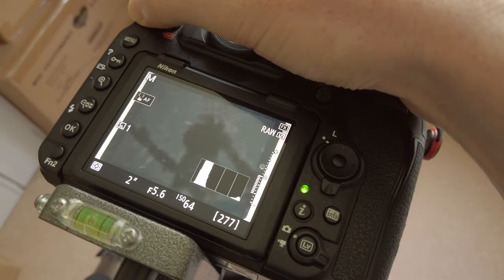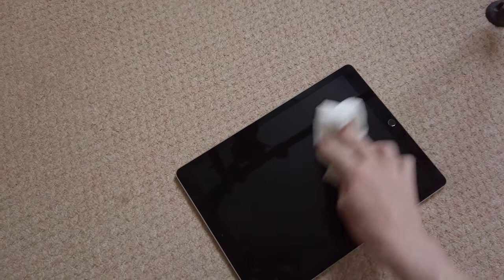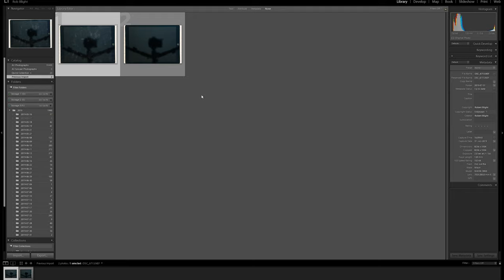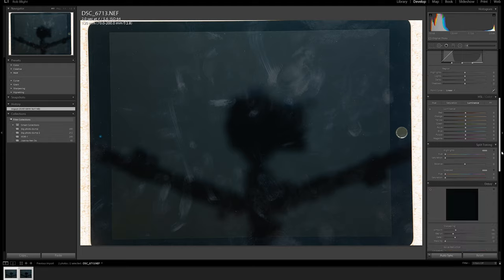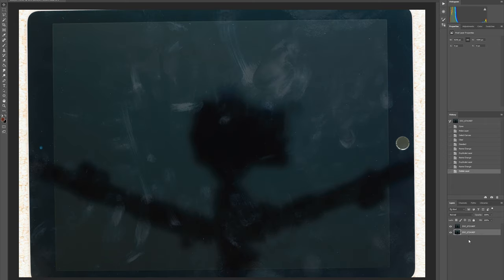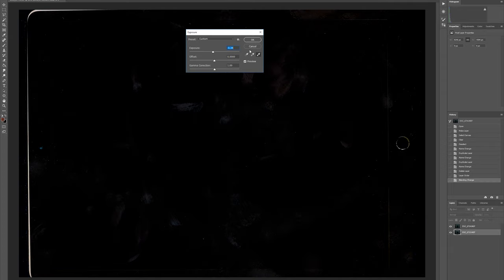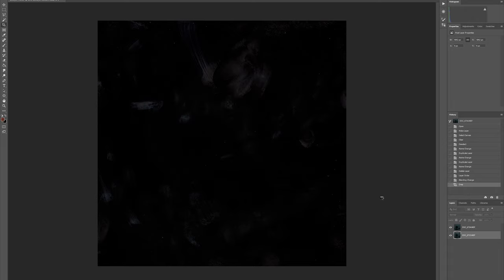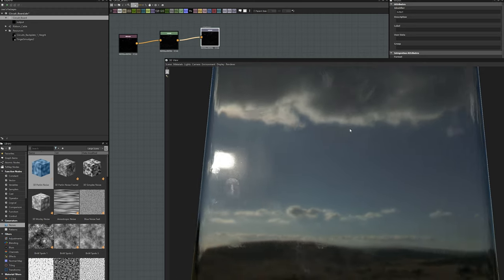How to Make a Fingerprint & Smudge Texture with a DSLR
This is a tutorial showing you how to make a fingerprint and smudge texture. This is the kind of thing a 3D artist would use to add some surface imperfection detail to shiny surfaces. I'm using subtraction to get very clean, high quality results.